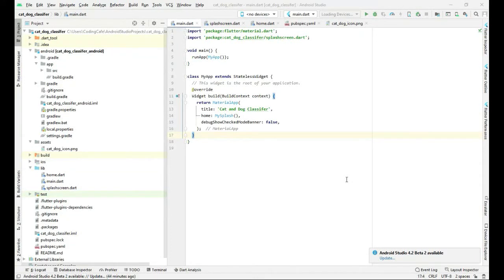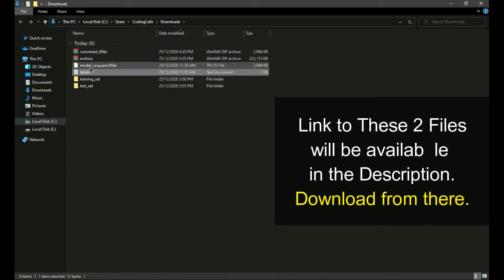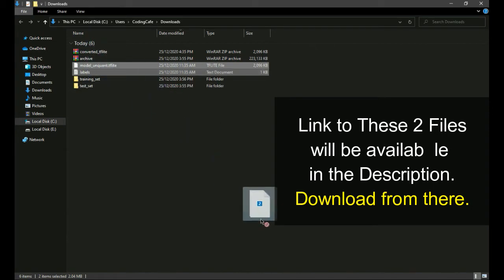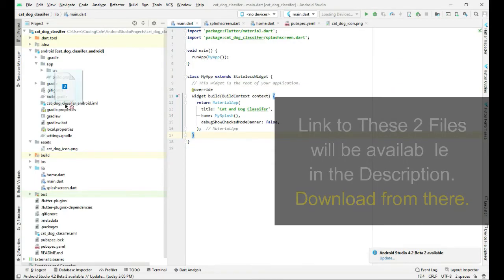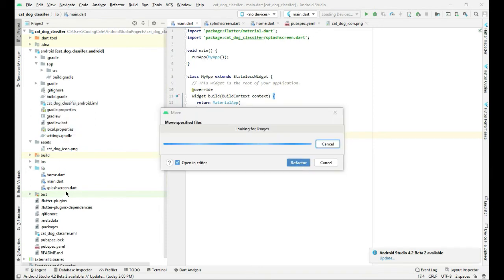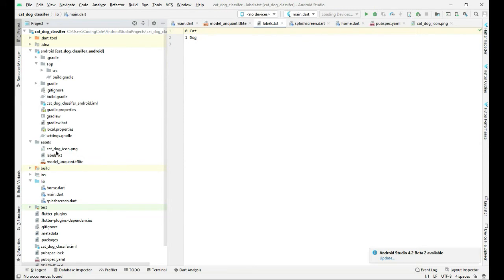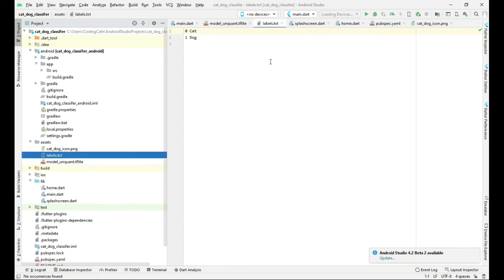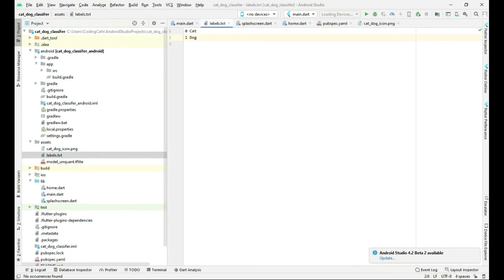Download Trained Model for Cat vs Dog Detector App - Flutter Android & iOS Deep Learning Course 2021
This is the video tutorial#05 for this course. In this course we are developing flutter cat vs dog classifier app using tensorflow lite image classifications machine learning - deep learning algorithms.

In this video we will download the trained model for cat vs dog detector app.

you can also join our: Flutter Android + iOS TensorFlow Lite Deep Learning & Machine Learning Course. Where you can learn and make 15+ Ai Apps. Link to Course